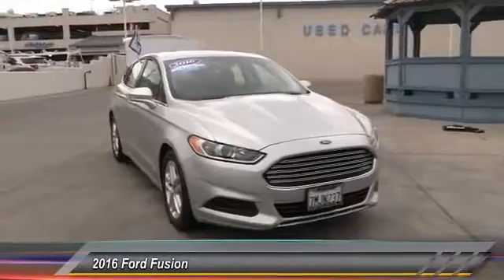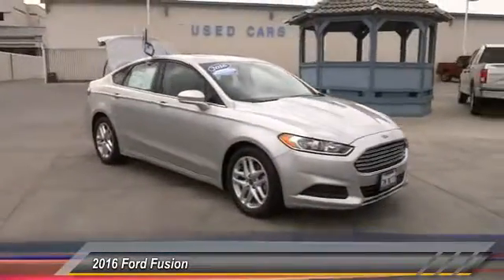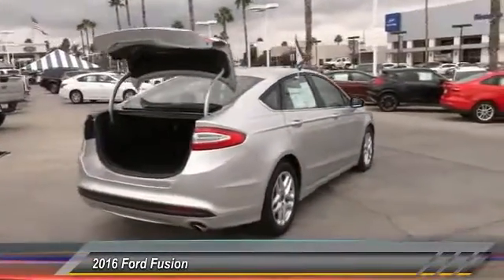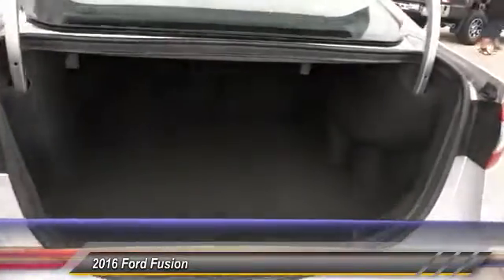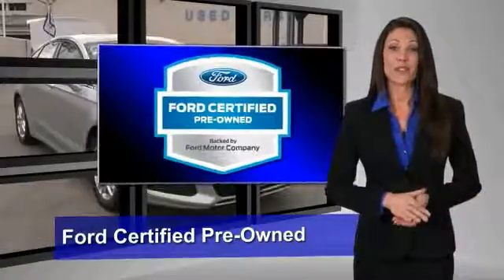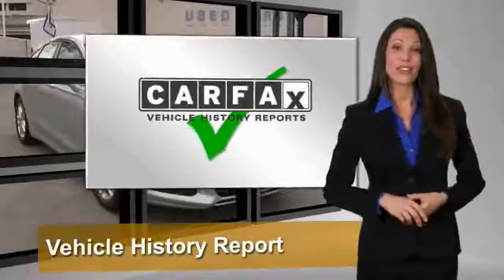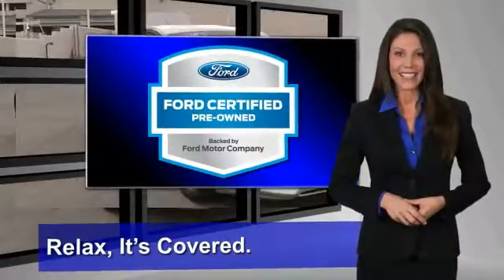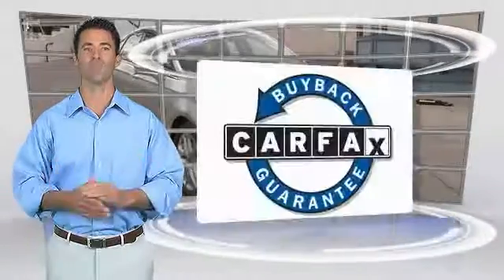2016 Ford Fusion RIVERSIDE,CORONA,SAN BERNARDINO,MORENO VALLEY,FONTANA 888279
2016 Ford Fusion 4dr Sdn SE FWD

Fritts Ford
8000 Auto Drive

FRITTS FORD, PROUDLY SERVING RIVERSIDE, CORONA, SAN BERNARDINO, MORENO VALLEY, FONTANA, AND SURROUNDING CALIFORNIA LOCATIONS. THIS SILVER 2016 Ford FUSION IS EQUIPPED WITH A ENGINE: 2.5L IVCT , AUTOMATIC TRANSMISSION, AND RECEIVES AN ESTIMATED 22 City/34 Hwy MPG. 2016 Ford FUSION 4dr Sdn SE FWD Stock #: 888279 | VIN: 3FA6P0H79GR198214 | 2016 Ford Fusion 4dr Sdn SE FWD Fritts Ford